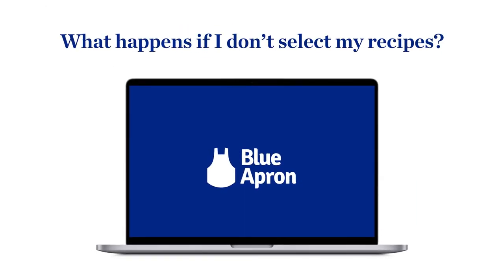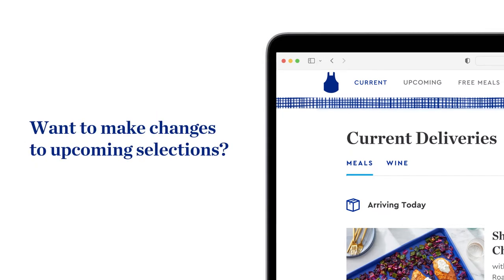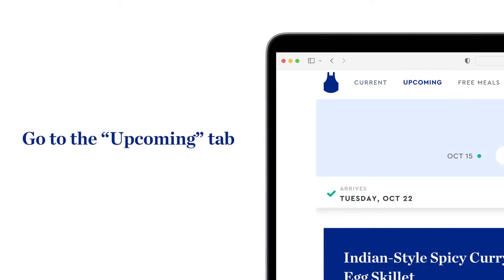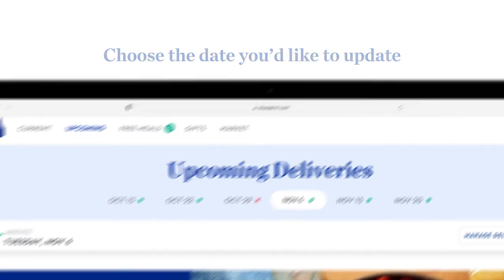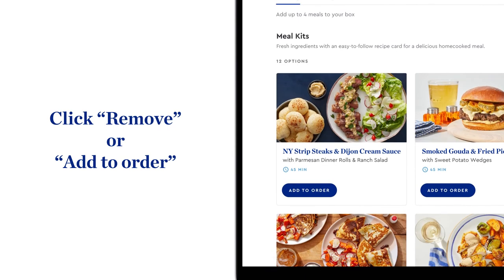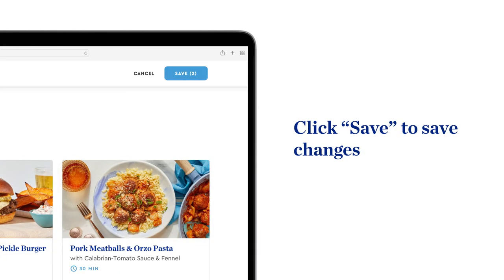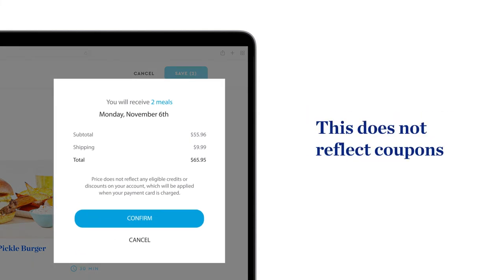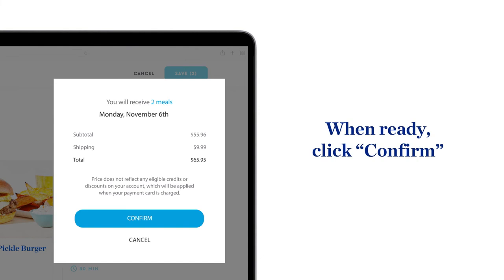What happens if I don't select recipes? – Blue Apron FAQ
Learn how to change or select recipes, and what happens if you don't select them in advance.